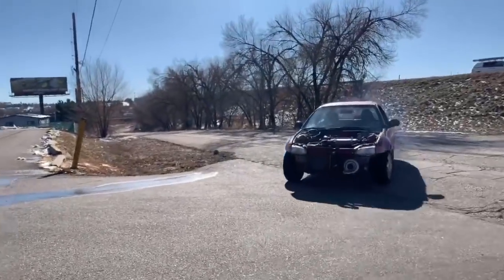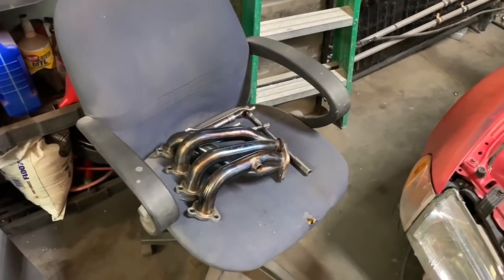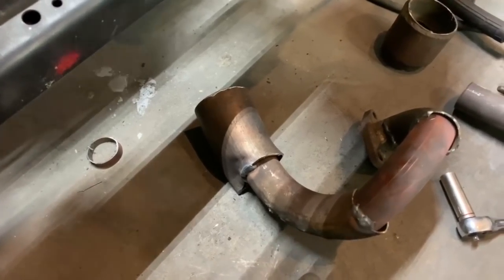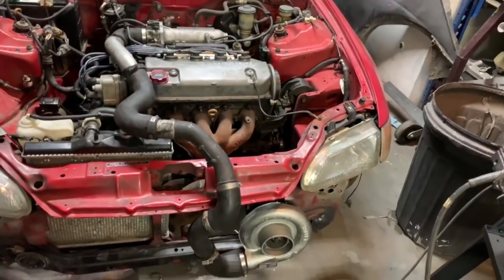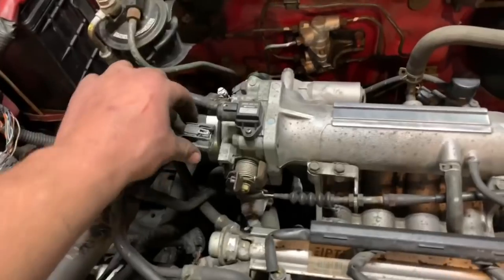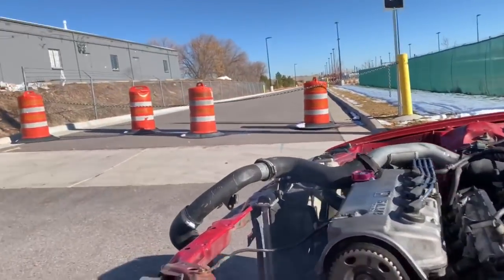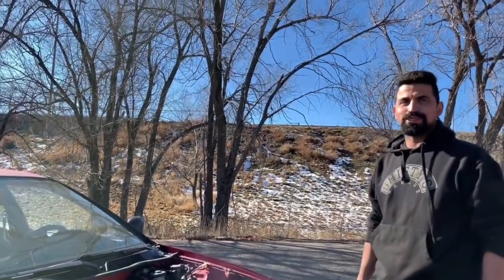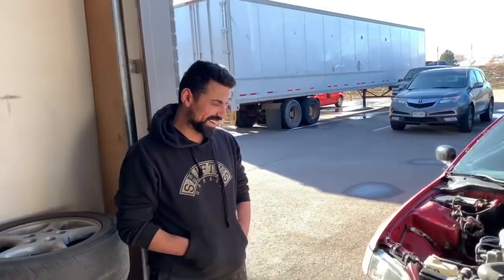Will a D15 Civic Hatch Spool GIANT HX55 Turbo??!! (63/99mm or 86/77mm turbo )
The first experiment for the Turd Bucket Civic!  Can a 1.5 liter engine spool a what we believe to be a 98mm turbo HX55??